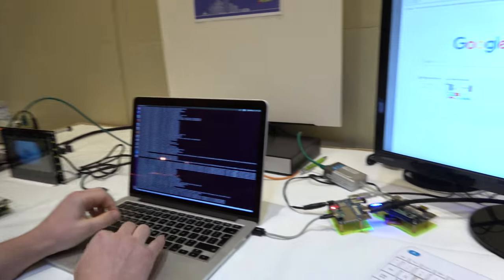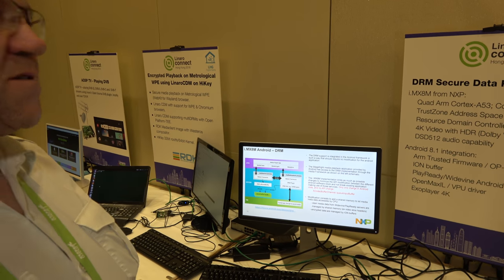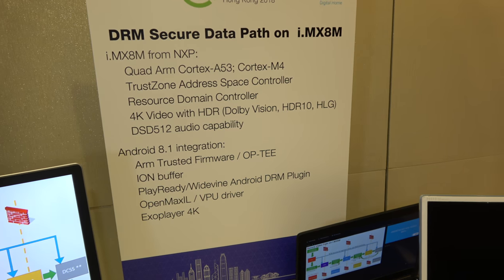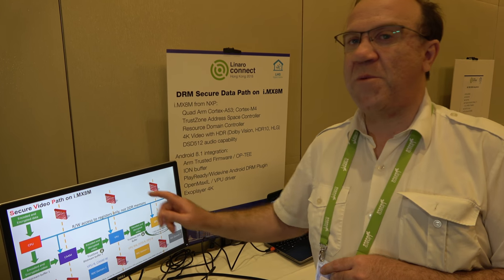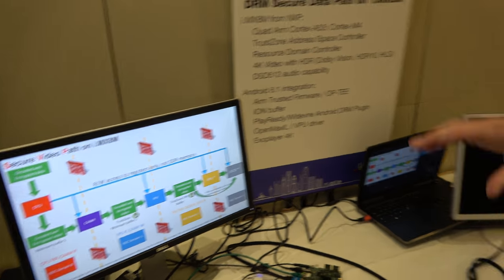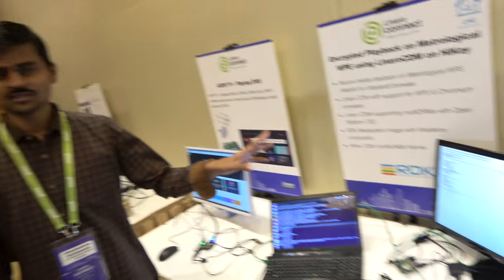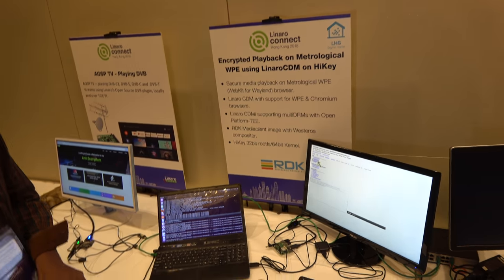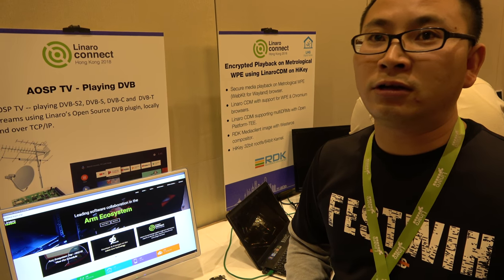AOSP TV OP-TEE DRM integrations on HiKey, TI X15, iMX8M, Poplar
Peter Griffin and his colleagues of the Linaro Home Group demonstrate some of their latest advancements with AOSP TV such as their OP-TEE DRM integrations, Playready, Widevine, ClearKey on HiKey, TI X15, iMX8M, Poplar using AOSP and Linux, Chromium and WPE. DRM Secure Data Path on i.MX8M.